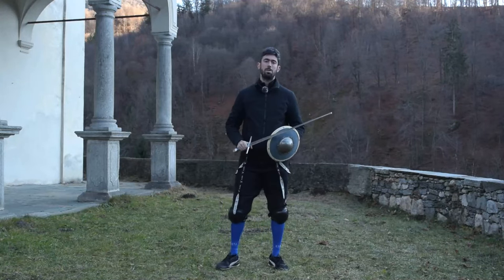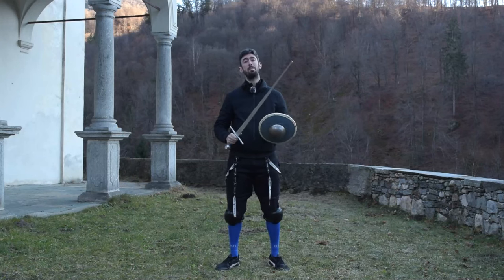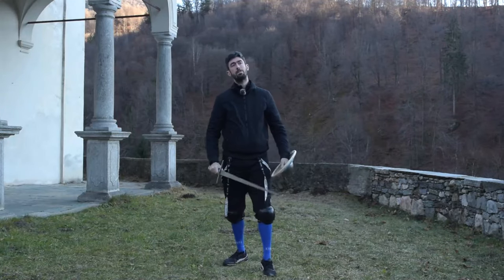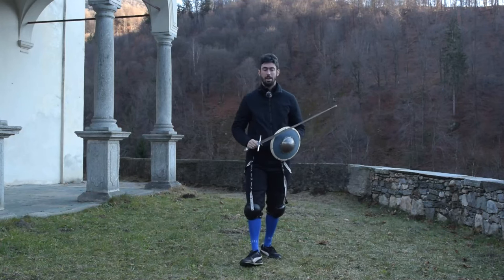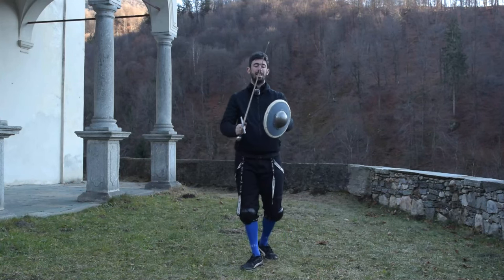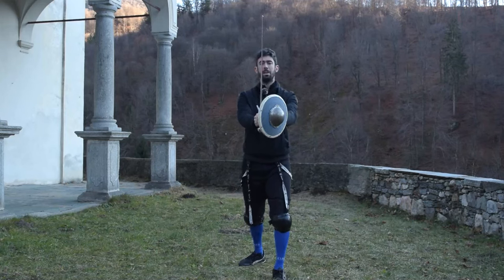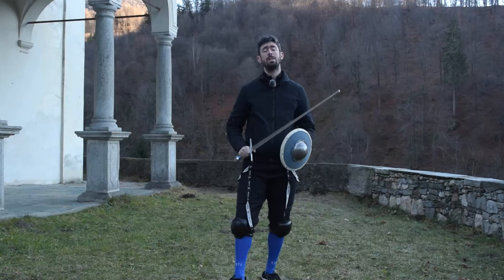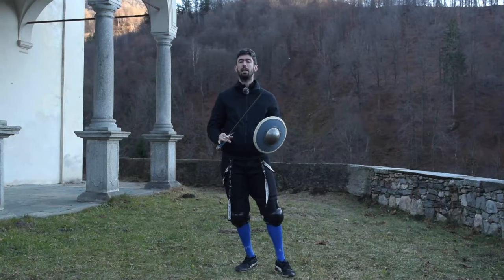I 33 Halpshilt - The Most Important Guard